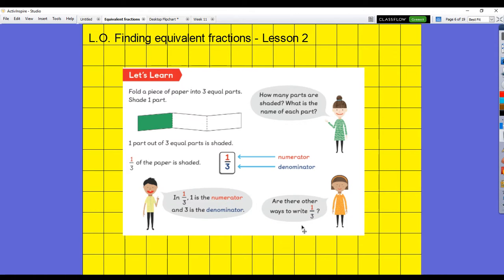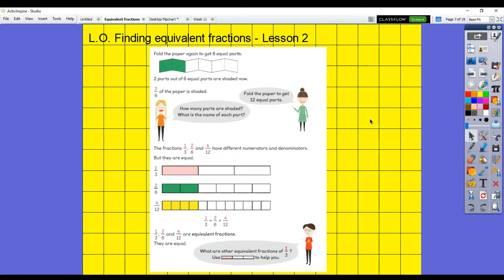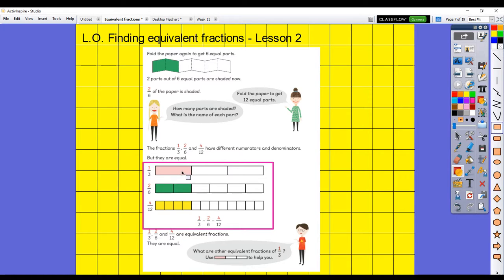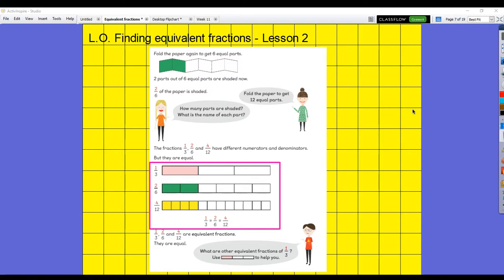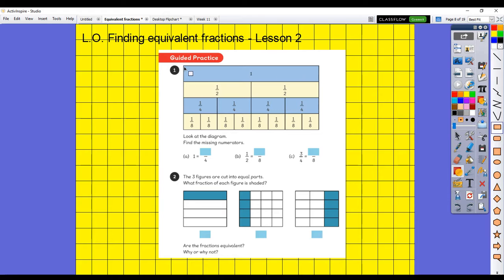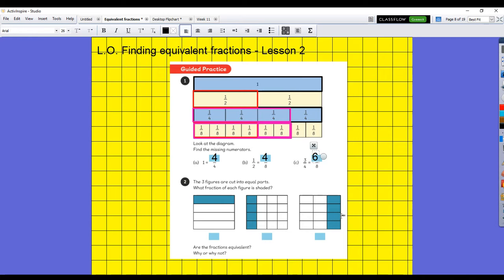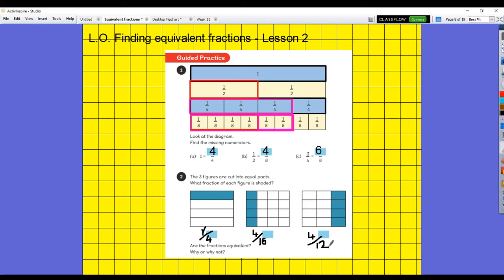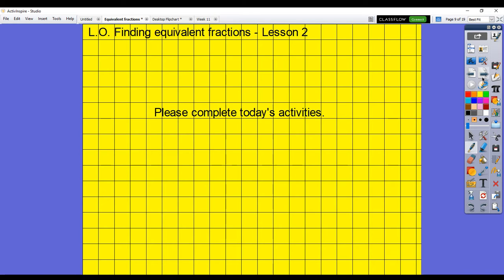Equivalent fractions - Lesson 2 - 24/06